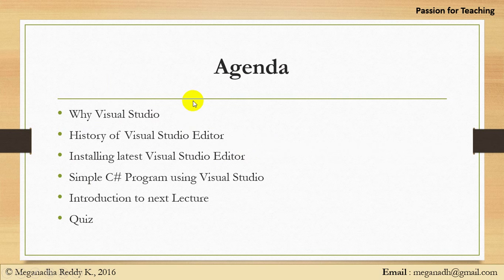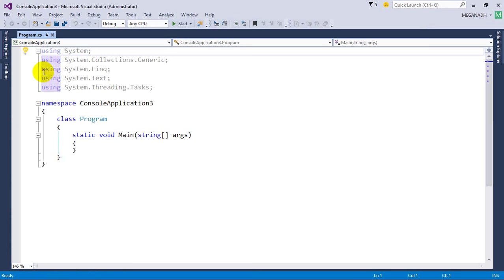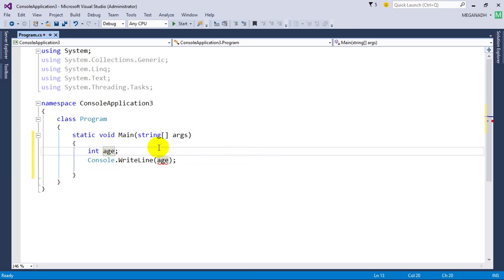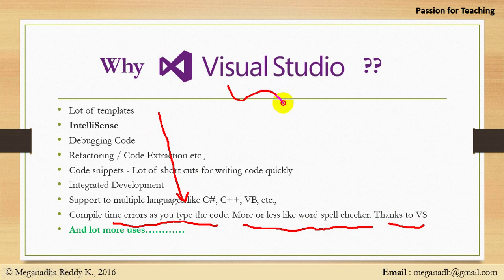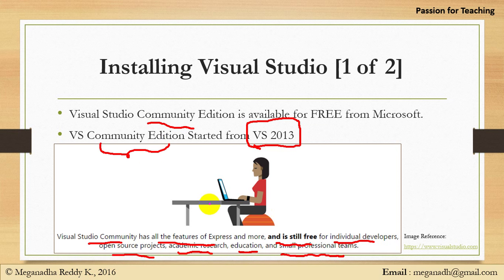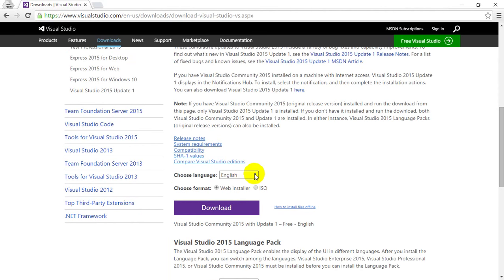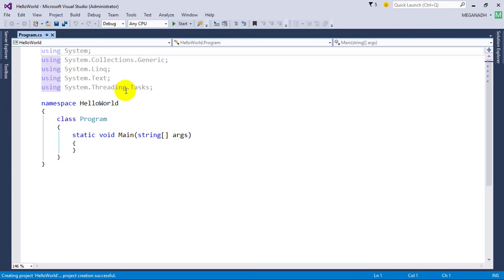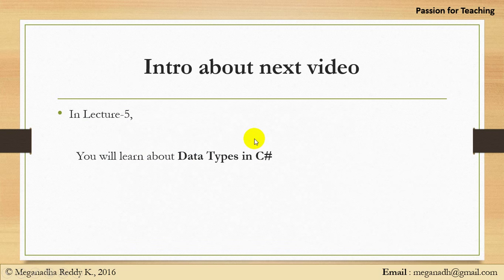C# : Lecture 4 - VISUAL STUDIO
Why Visual Studio,
Installing Visual Studio,
Simple C# Program using Visual Studio